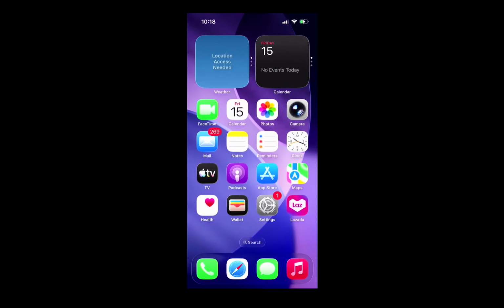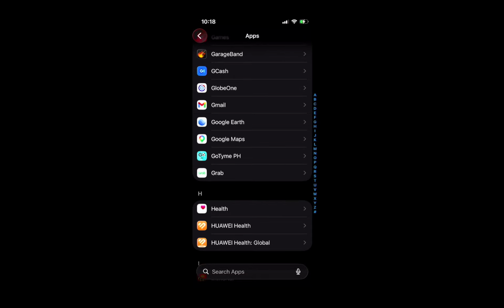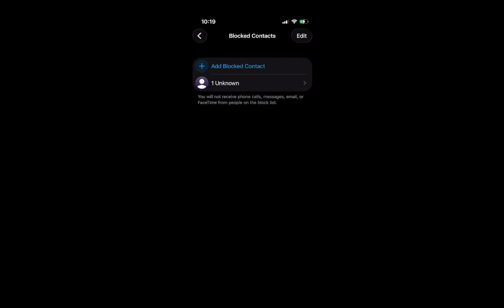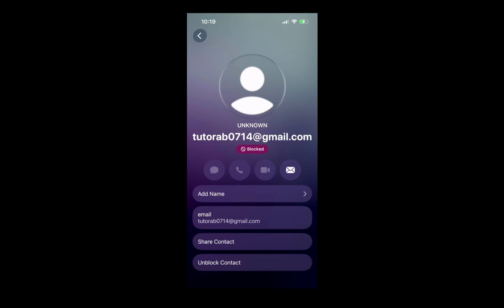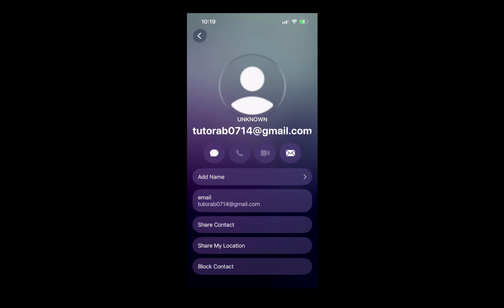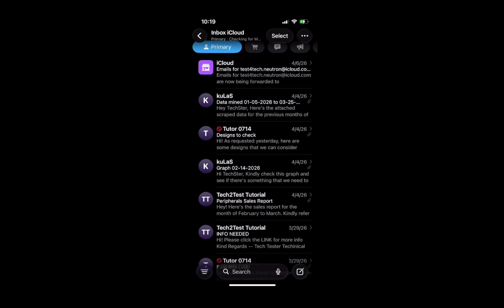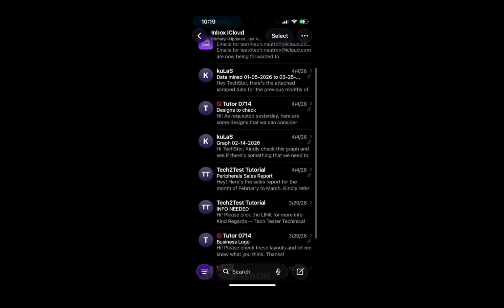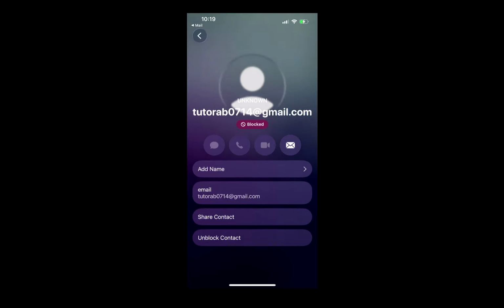How to Unblock an Email Address in iCloud Mail [2026 Full Guide]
Mastering your inbound communication rules ensures you can quickly reverse accidental blocks and keep your professional and personal channels open.

Managing your email delivery preferences correctly improves overall digital communication, contact organization, and mailbox control. Understanding how the cloud platform synchronizes its security rules ensures that once a restriction is cleared, important updates and correspondence instantly resume delivering across all your connected ecosystem devices.

Technical Specs:
Software: iCloud Mail; Feature: Account Settings & Privacy